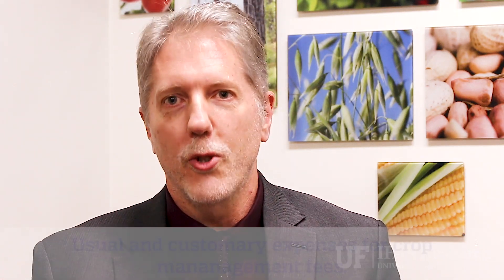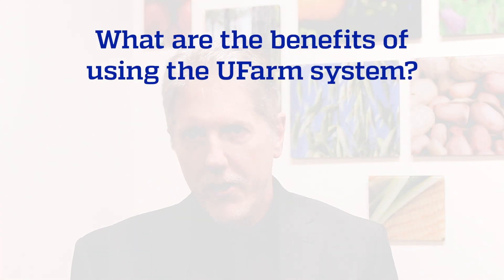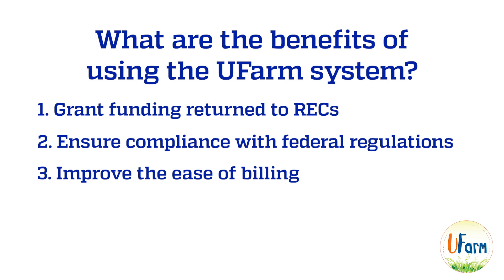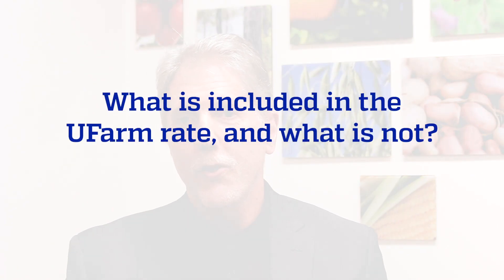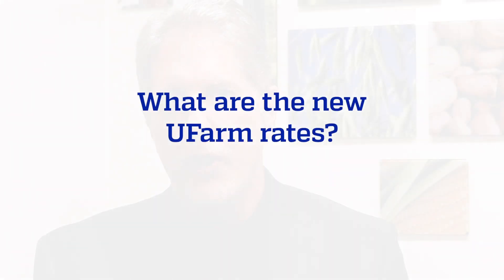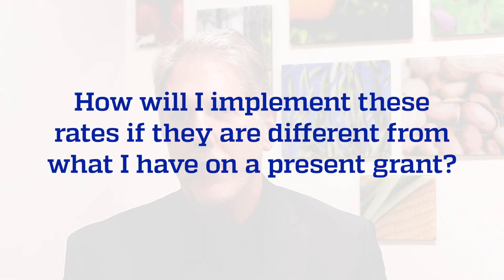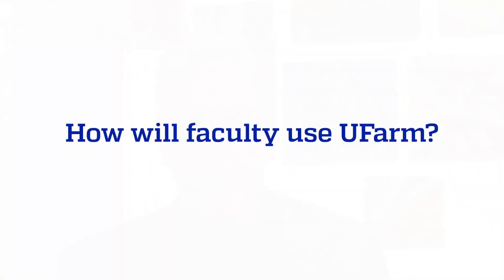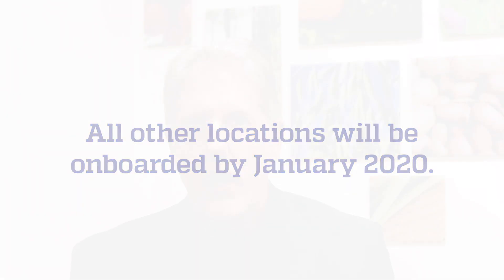UFarm FAQ Video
UFarm is a field research tool developed on an online platform that is designed to properly charge crop management services within UF/IFAS. This video should help answer your questions as we transition to this new tool.